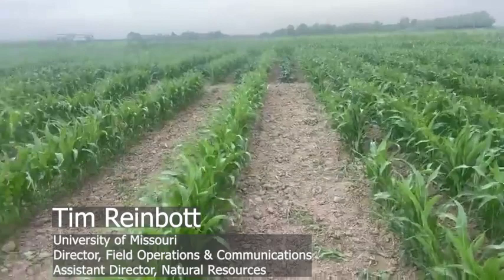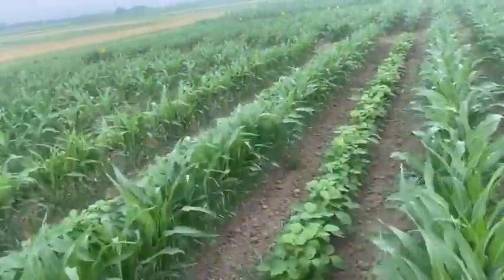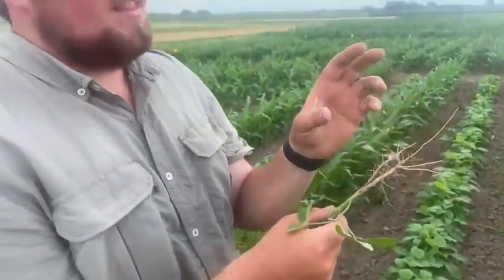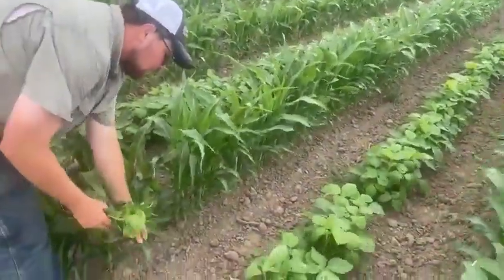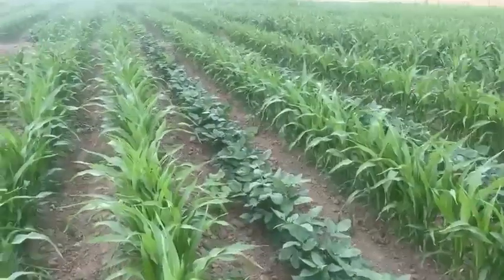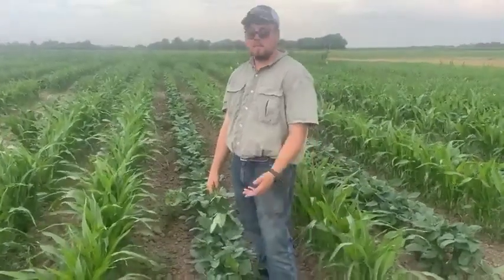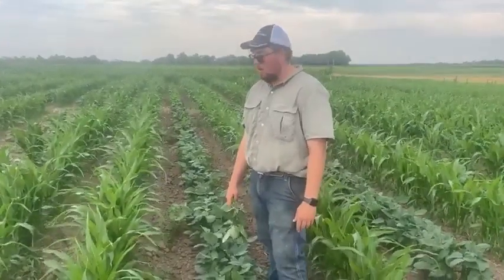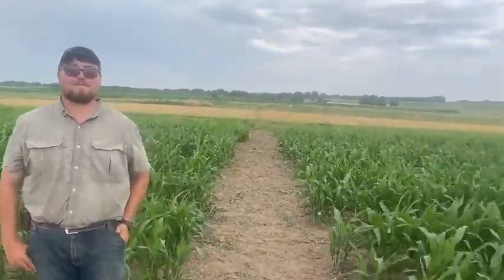Solar Corridor Grain Sorghum | Student, William Lee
University of Missouri Plant Sciences student, William Lee, explains the benefits of wider spaced grain sorghum and interplanting legumes.